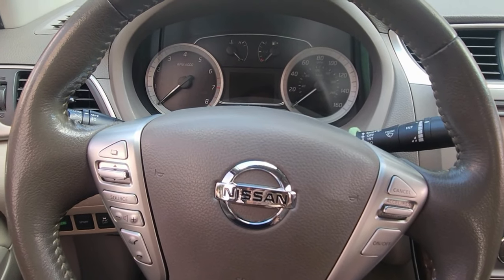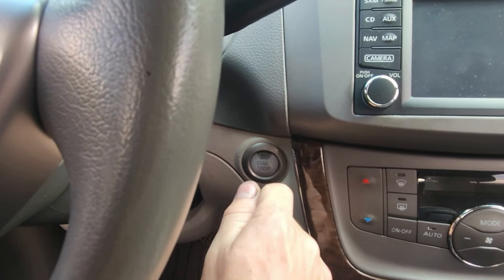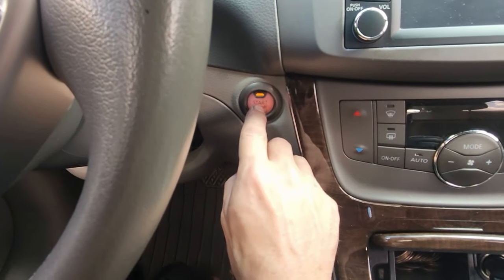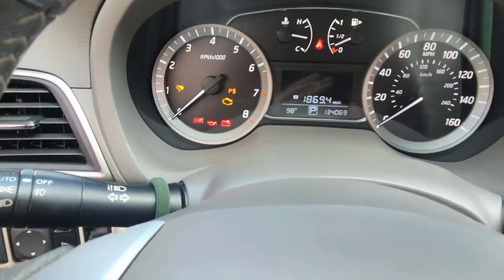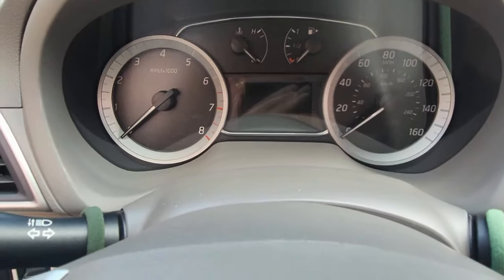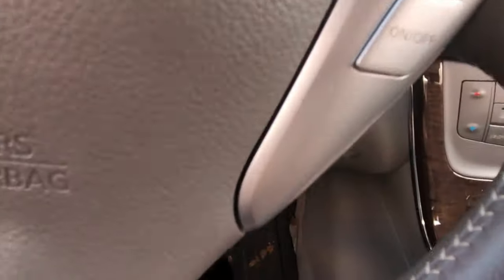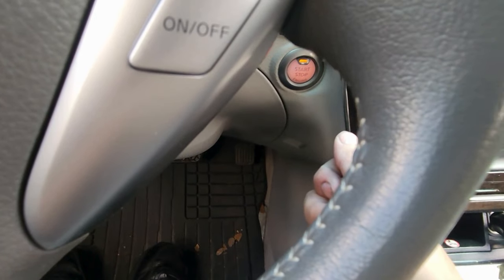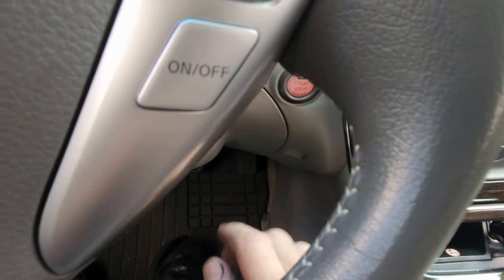Nissan Sentra 2013 2014 2015 2016 Reset the Oil Light l Maintenance Light l Oil Life